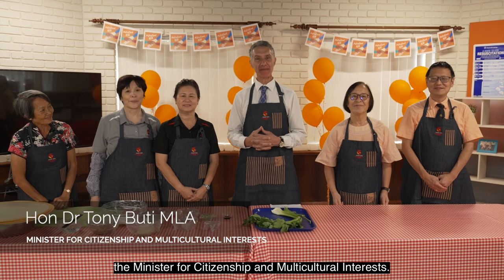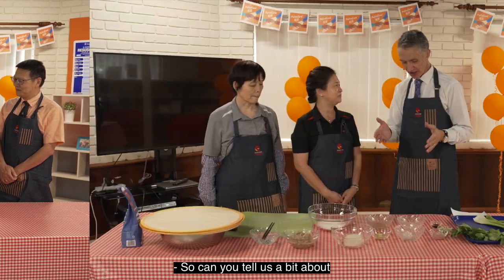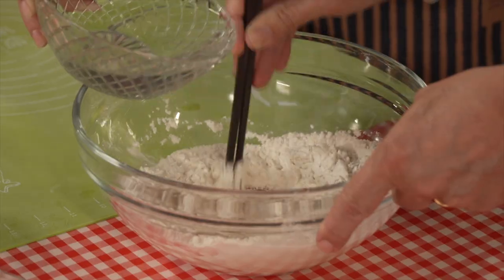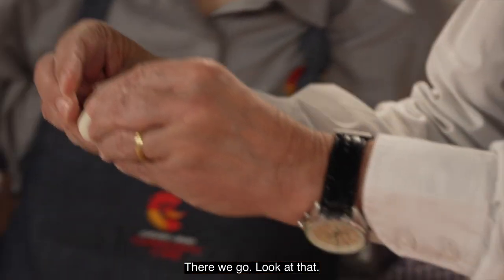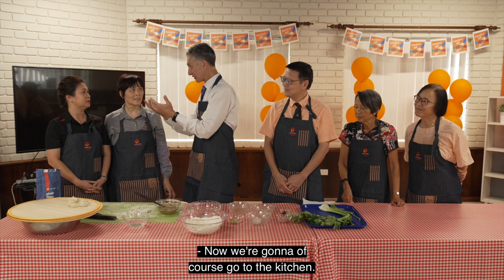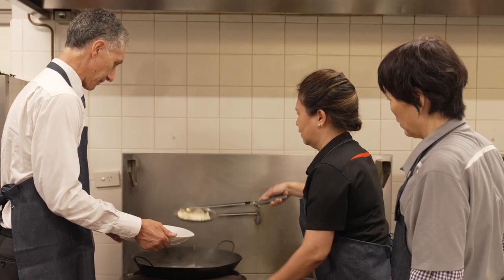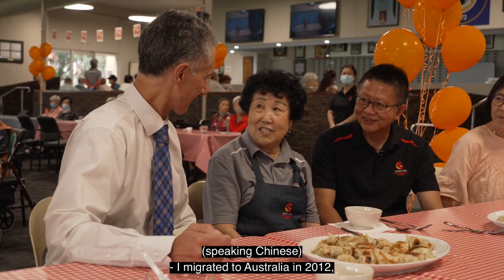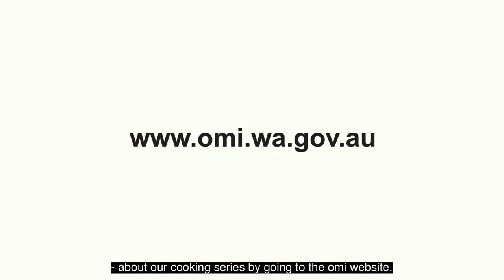Cooking Jiao Zi - Hon Dr Tony Buti MLA with Chung Wah Aged Care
The Hon Dr Tony Buti MLA joins the team at Chung Wah Aged Care to learn how to make Jiao Zi - Chinese dumplings!